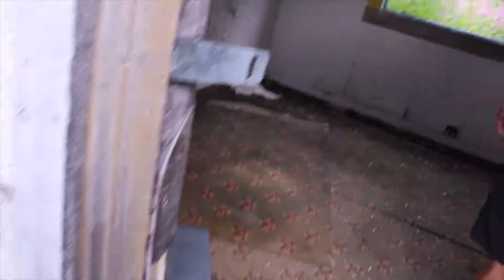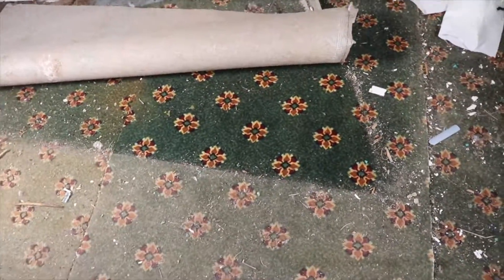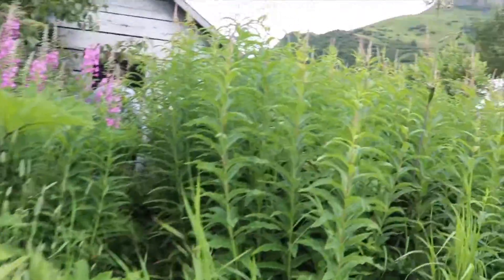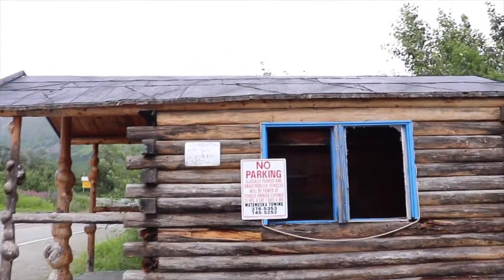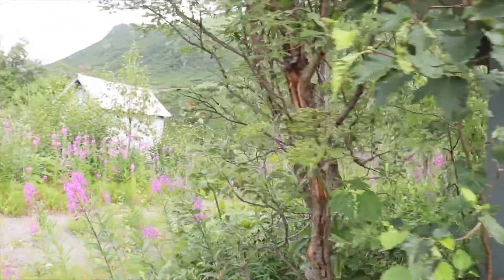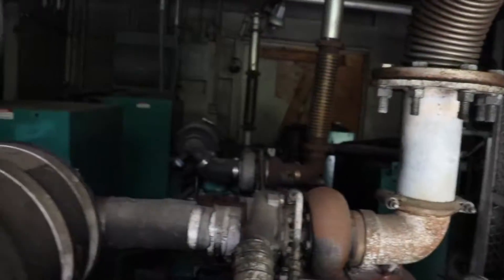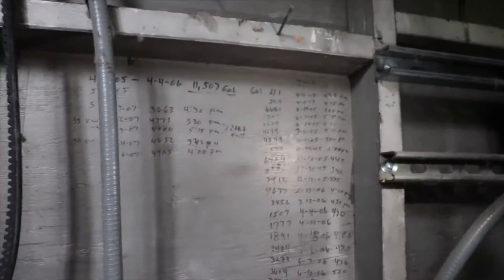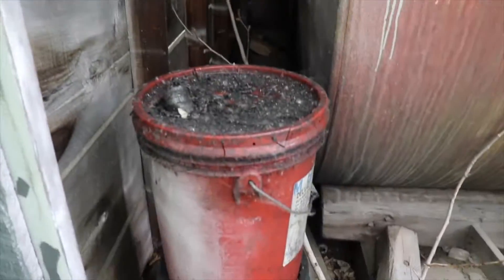Abandoned Generator Room In Alaska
The buildings at the end of the video looked like they were covering 3 generators with two thousand gallon fuel tanks most likely used to power the area around them. And the buildings that we visited first looked like houses that the people who operated the generators could stay in during bad weather. Thank you so much guys for watching my videos from Alaska I put a lot of work into editing them and I do it so I can look back on it in the future and for you guys too. (The information I have was not fact checked or found with any research it’s just my best guess.